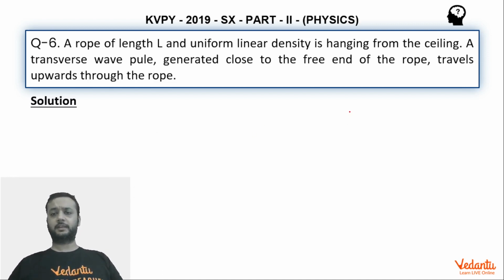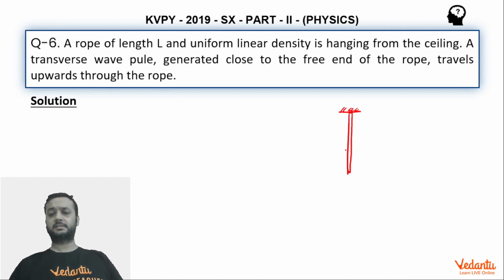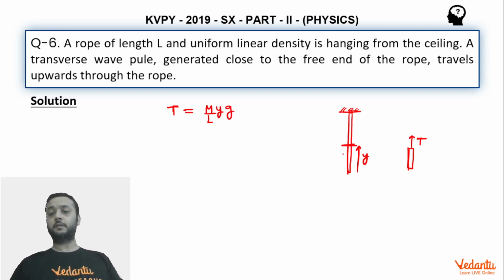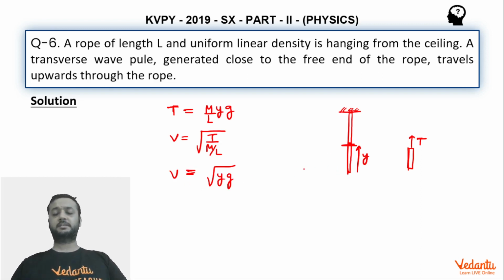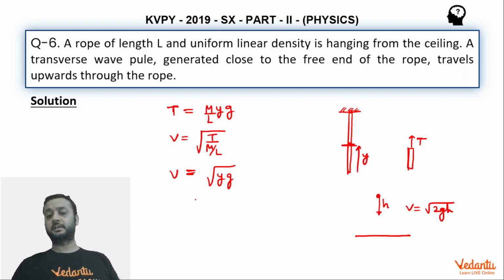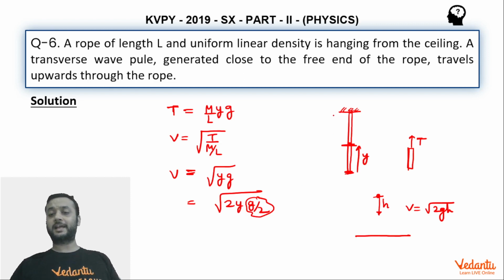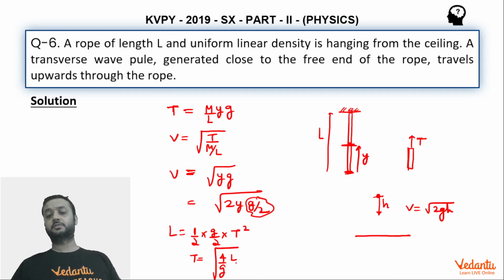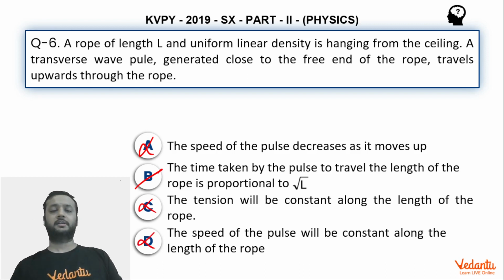KVPY 2019 SB/SX Physics Part II Q 96 Ans B Waves String Waves Prateek Garg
✅ Session PDF for "KVPY 2019 SB/SX Physics Part II Q 96 Ans B Waves String Waves Prateek Garg" ➡️

➡️ A rope of length L and uniform linear density is hanging from the ceiling. A transverse wave pulse, generated close to the free end of the rope, travels upwards through the rope.
(a) The speed of the pulse decreases as it moves up
(b) The time taken by the pulse to travel the length of the rope is proportional to root L
(c) The tension will be constant along the length of the rope.
(d) The speed of the pulse will be constant along the length of the rope